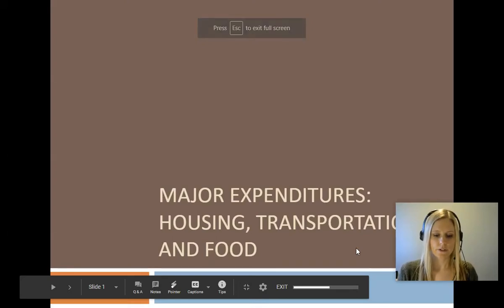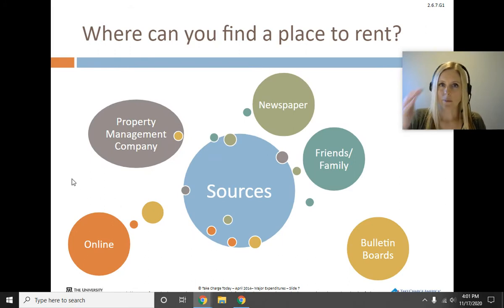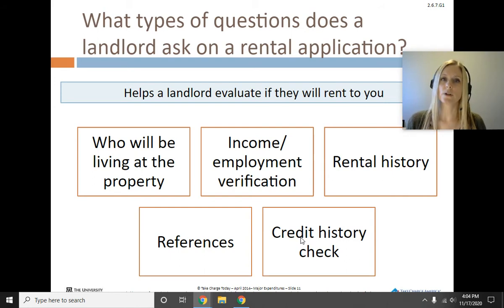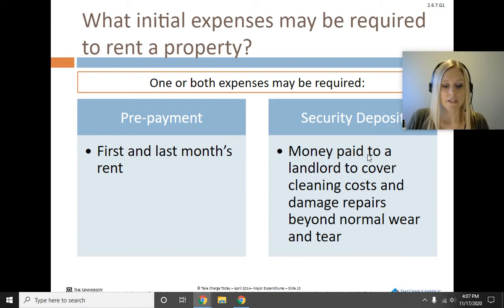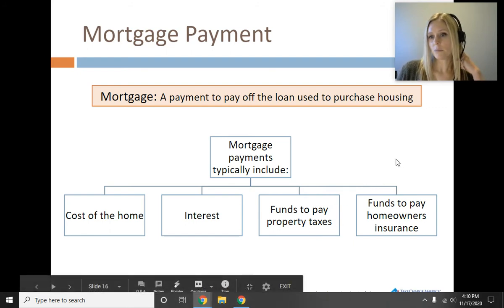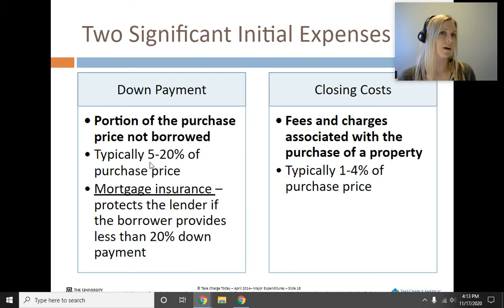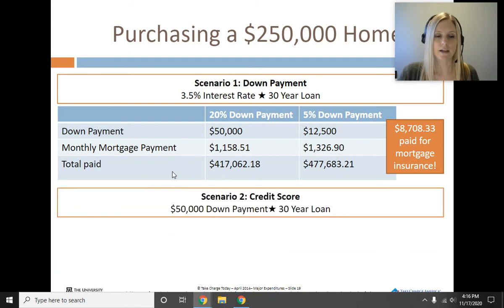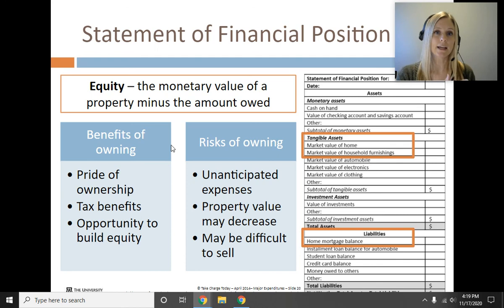Video Instructions: "Major Expenditures, part 1"